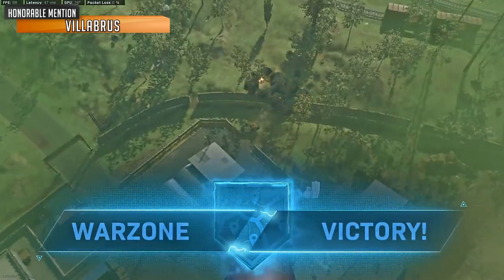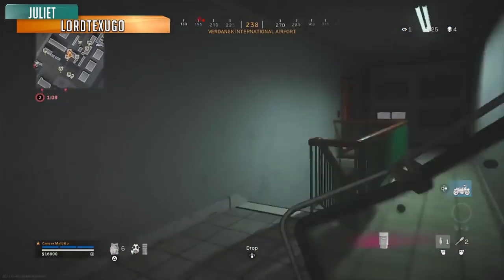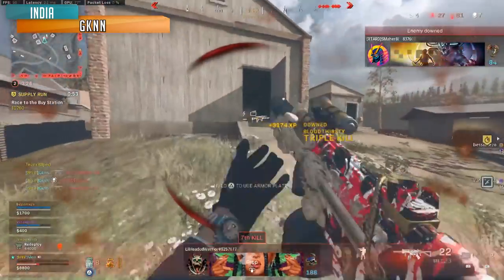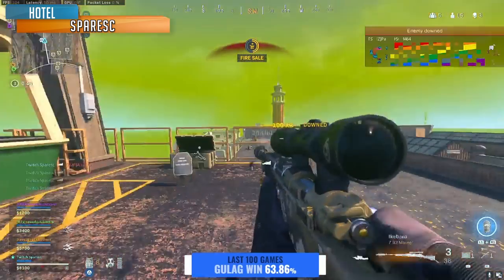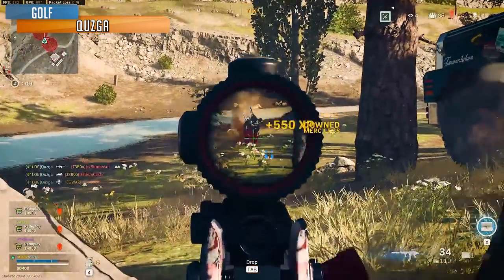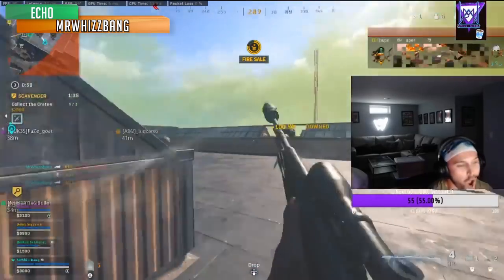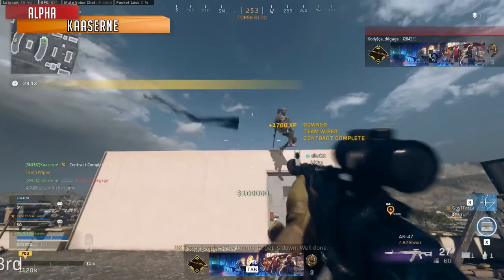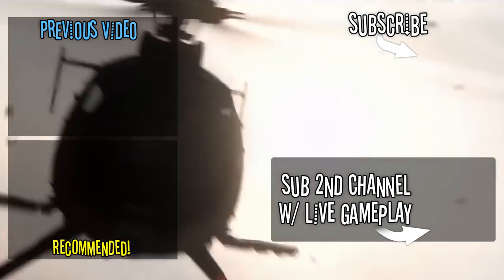JUST WALL HACK IT - (WBCW 406)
Welcome to WORLD'S BEST CLIP OF THE WEEK, I'm your host STONEMOUNTAIN64!

WBCW 406

00:00 Honorable Mention/Last Week's Episode!
00:52 Juliet
1:12 India
2:00 Hotel
2:36 Golf
4:24 Foxtrot
4:53 Echo
5:45 Delta
6:48 Charlie
7:20 Bravo
8:43 Honorable Mention 2
8:55 Alpha